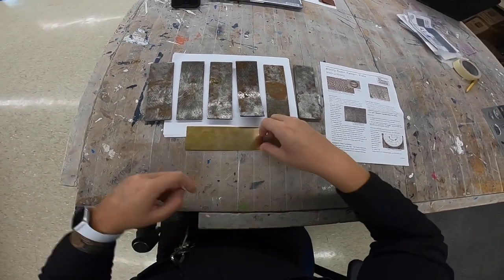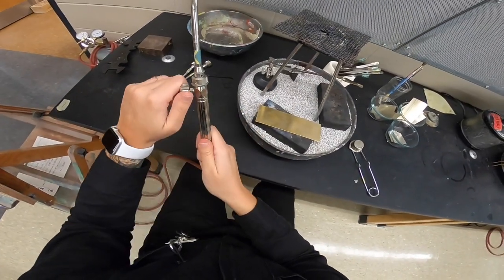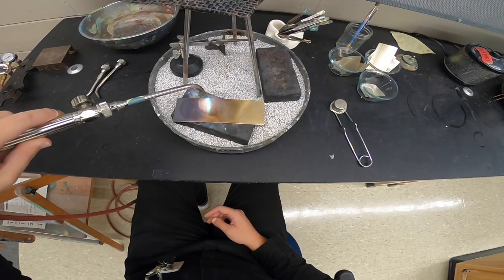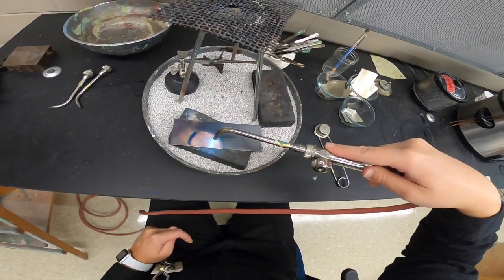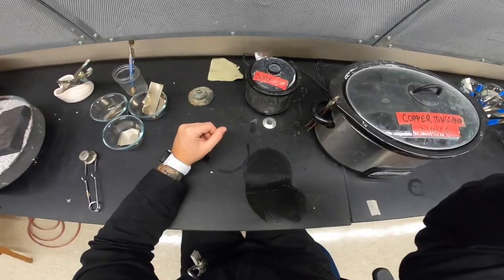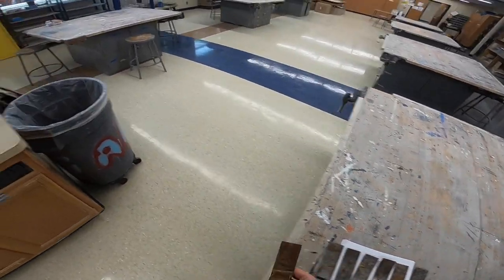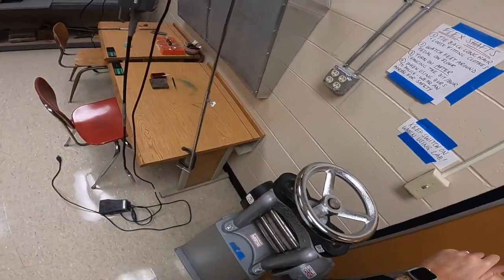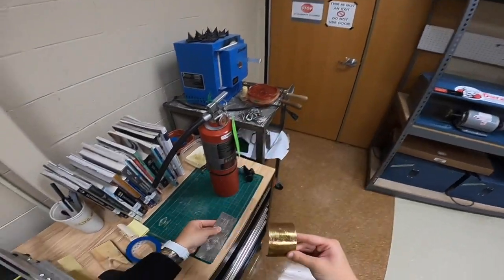How to Texture Metal: Roll Mill